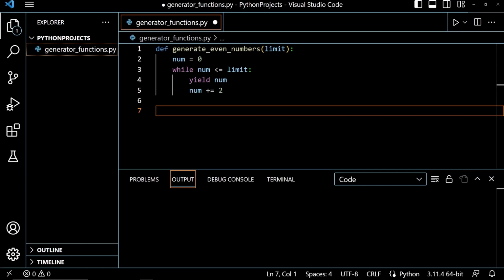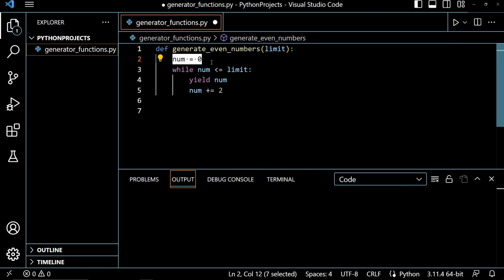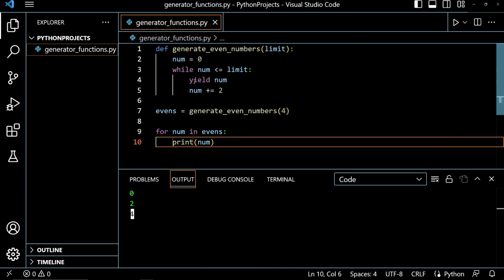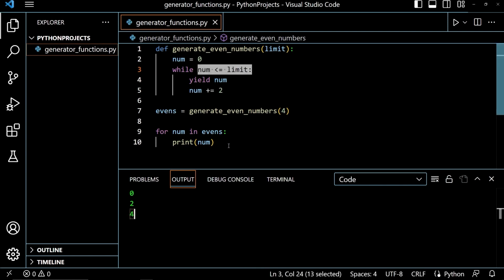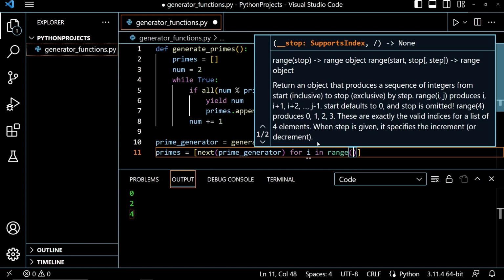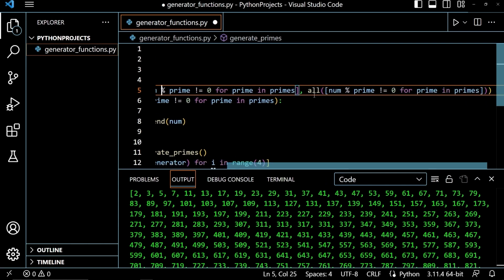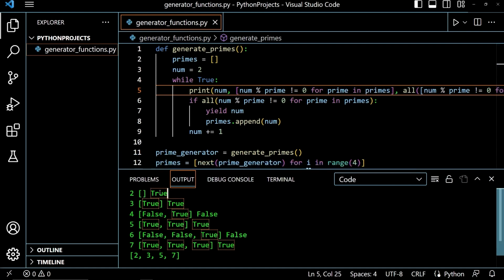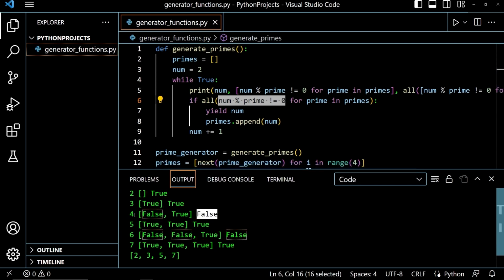Create memory efficient generator functions that yield values as needed in Python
Learn how to create powerful generator functions that are capable of working with large and infinite datasets without using a lot of memory.